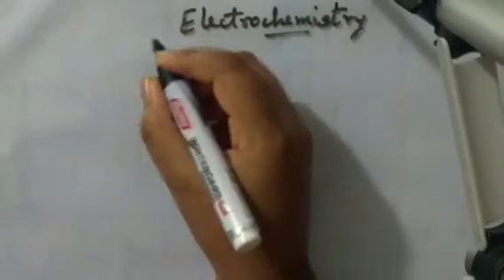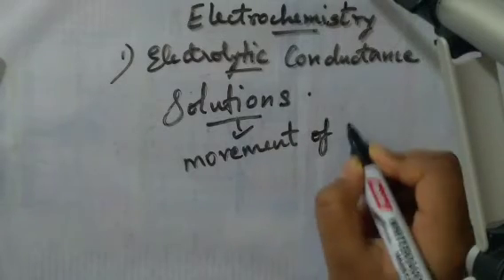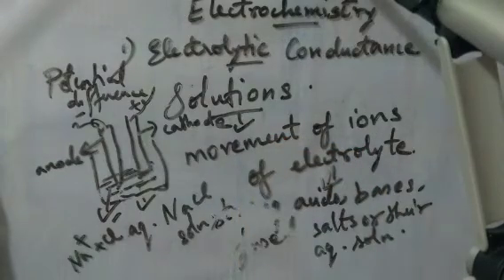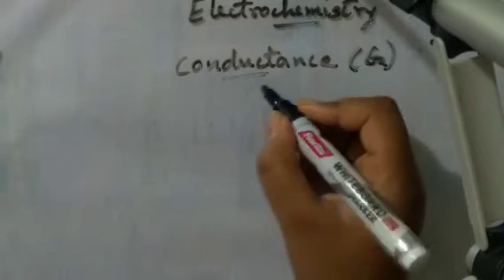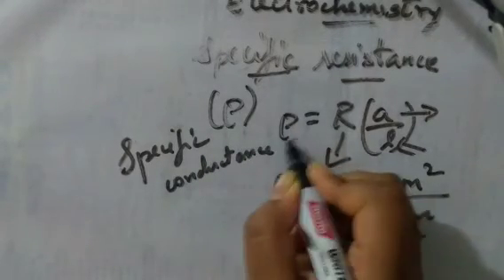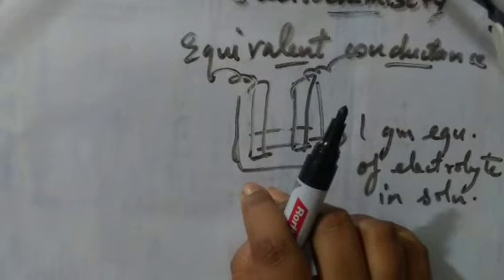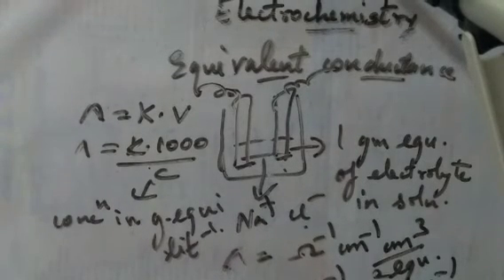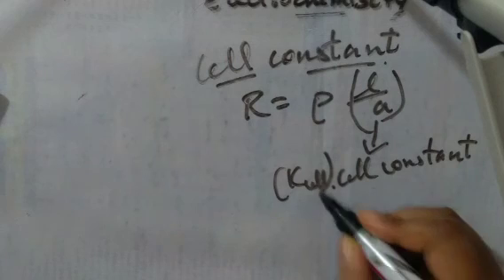Electrochemistry - I - Electrolytic conductance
In this video we shall learn about some important terms in electrochemistry like conductance, specific conductance, equivalent and molar conductance and many more.